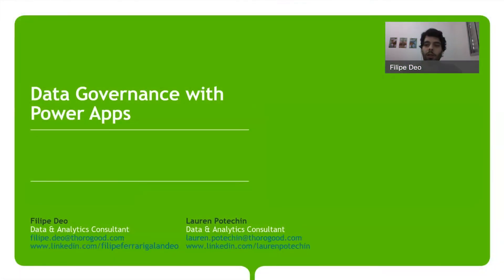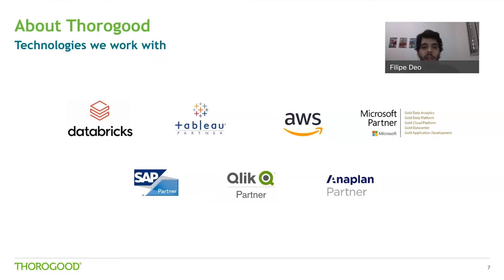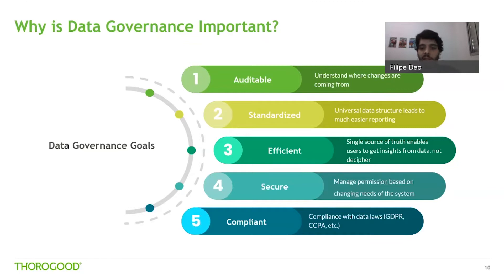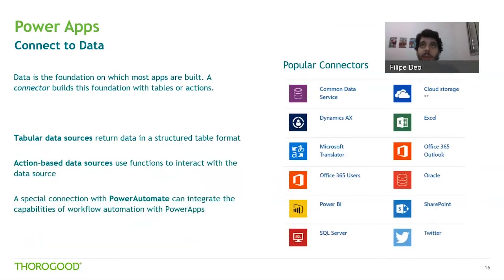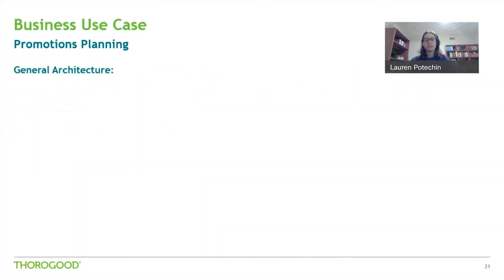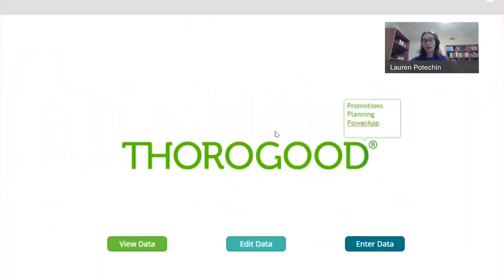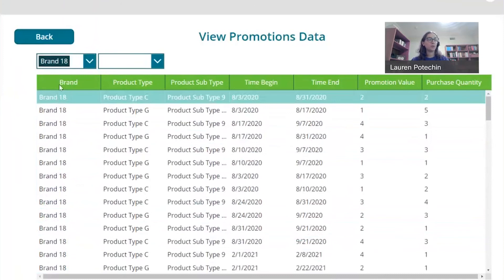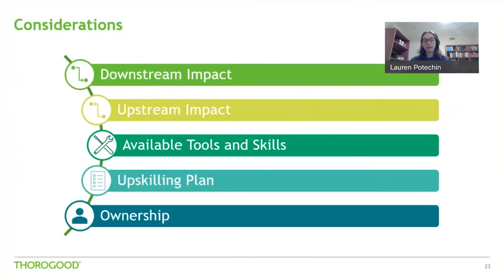Data Governance with Power Apps & Power Automate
Companies are always looking to become more data and analytically driven in all facets of their organization. What is challenging, however, is that some business and planning processes still rely on manual files and legacy tools that are not conducive to the ever-accelerating digital transformations that most organizations find themselves right in the middle of.

In this recorded webcast Thorogood consultants Felipe Deo and Lauren Potechin show that while many organizations are prioritizing exploratory analytics, machine learning, and data-driven decision making, there is a gap into what an organization desires to do with their data and what can actually be done. A lot of the time, this discrepancy can be attributed to a lack of strong data governance principles to fuel your organization.

With a tool like Power Apps, you can take what has traditionally been a manual, tedious process and transform it to impose those data governance principles to help your business derive insights from a process that they may not necessarily have been able to uncover in the past.